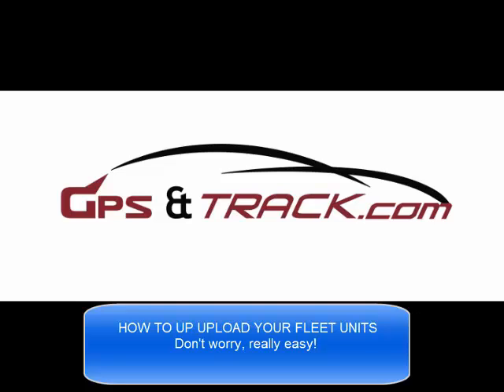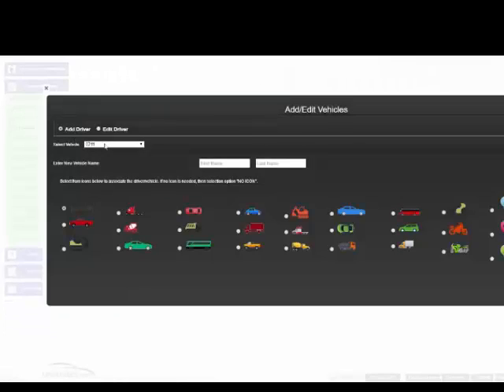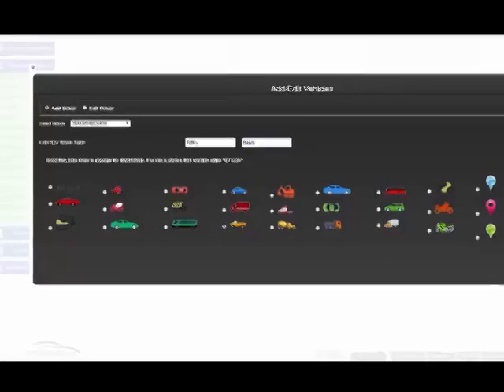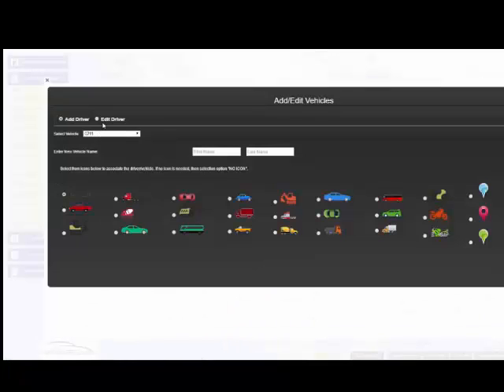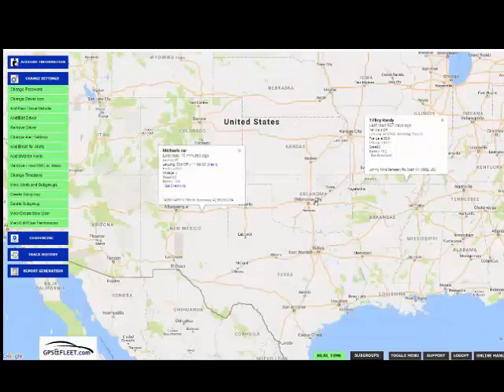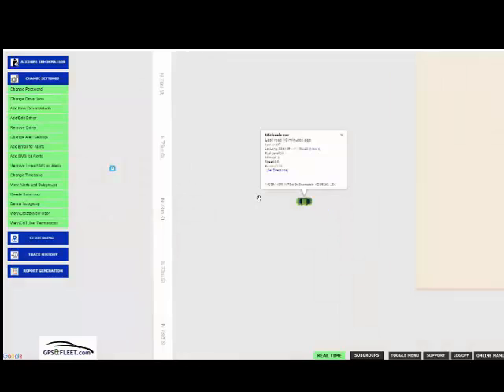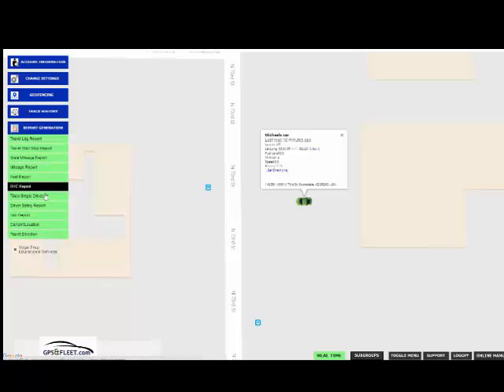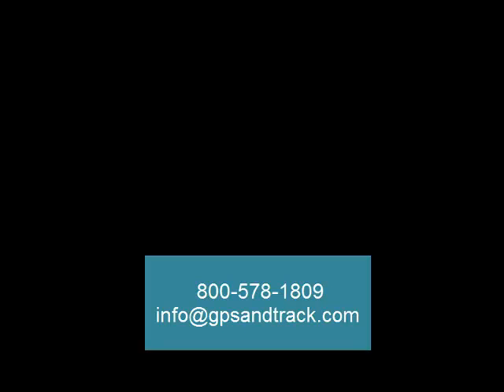How to upload fleet units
How to upload fleet units on GPS and Tracks website.